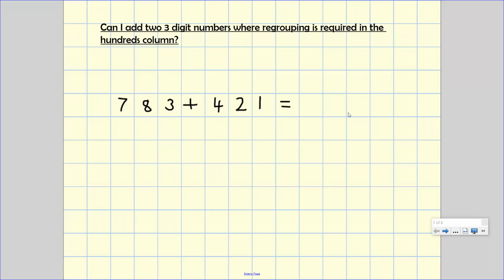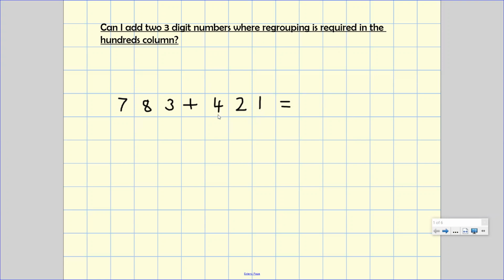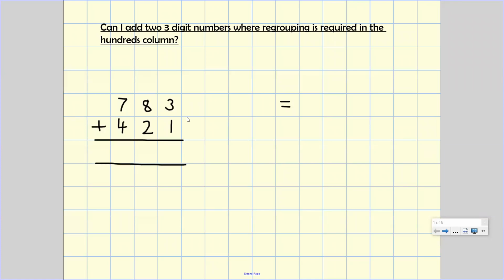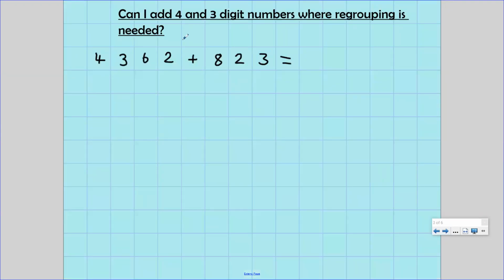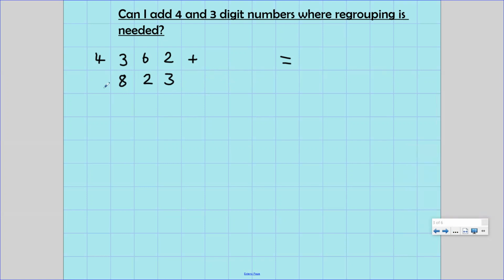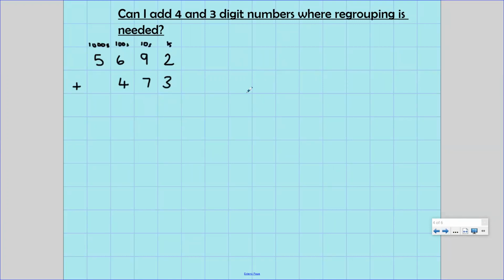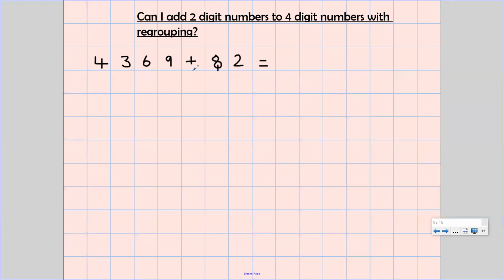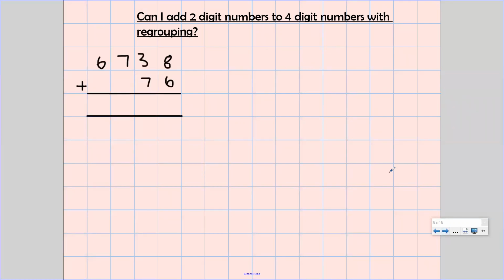Further Column addition methods(Year 4)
To support Monday, Tuesday and Wednesday addition lessons from Week 4 of the Home Learning Hub.